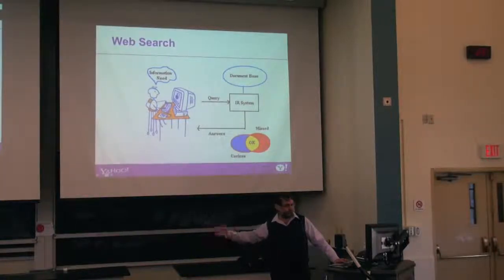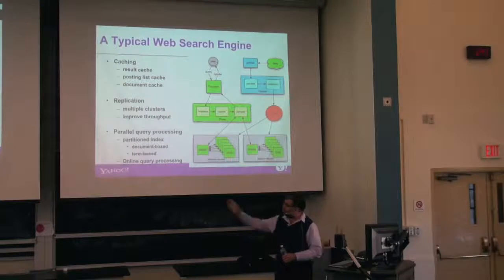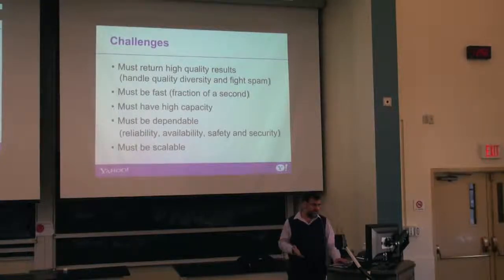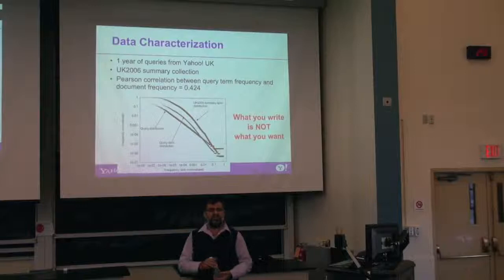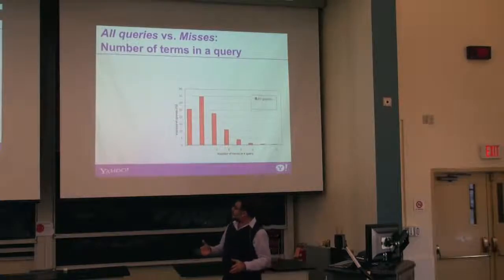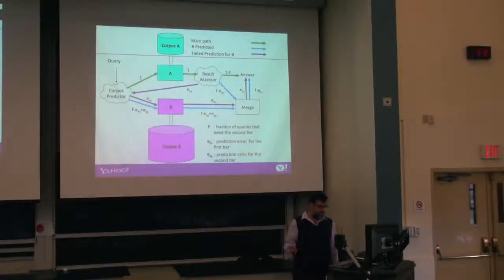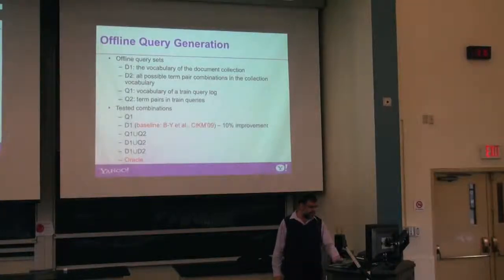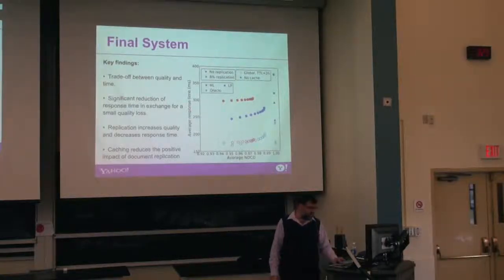Dr. Ricardo Baeza-Yates: Towards a Distributed Web Search Engine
Towards a Distributed Web Search Engine

Dr. Ricardo Baeza-Yates
Yahoo! Labs Barcelona

In the ocean of Web data, Web search engines are the primary way to access content. As the data is on the order of petabytes, current search engines are very large centralized systems based on replicated clusters. Web data, however, is always evolving. The number of active Web sites continues to grow (180 millions at the beginning of 2014) and there are currently more than hundreds of billion indexed pages. On the other hand, Internet users are above two billion and hundreds of million of queries are issued each day. In the near future, centralized systems are likely to become less effective against such a data-query load, thus suggesting the need of fully distributed search engines. Such engines need to maintain high quality answers, fast response time, high query throughput, high availability and scalability; in spite of network latency and scattered data. In this talk we present the main challenges behind the design of a distributed Web retrieval system and our research in all the components of such web search engine: crawling, indexing, and query processing.

Bio:

Ricardo Baeza-Yates is VP of Yahoo! Labs for Europe and Latin America, leading the labs at Barcelona, Spain and Santiago, Chile, since 2006. Between 2008 and 2012 he also oversaw the Haifa lab. He is also part time Professor at the Dept. of Information and Communication Technologies of the Universitat Pompeu Fabra in Barcelona, Spain. During 2005 he was an ICREA research professor at the same university. Until 2004 he was Professor and Director of the Center for Web Research at the Dept. of Computing Science of the University of Chile (in leave of absence until today). He obtained a Ph.D. from the University of Waterloo, Canada, in 1989. Before, he obtained two masters (M.Sc. CS & M. Eng. EE) and the electrical engineering degree from the University of Chile in Santiago. He is co-author of the best-seller Modern Information Retrieval textbook, published in 1999 by Addison-Wesley with a second enlarged edition in 2011, that won the ASIST 2012 Book of the Year award. He is also co-author of the 2nd edition of the Handbook of Algorithms and Data Structures, Addison-Wesley, 1991; and co-editor of Information Retrieval: Algorithms and Data Structures, Prentice-Hall, 1992, among more than 500 other publications. From 2002 to 2004 he was elected to the board of governors of the IEEE Computer Society and in 2012 he was elected for the ACM Council. He has received the Organization of American States award for young researchers in exact sciences (1993), the Graham Medal for innovation in computing given by the University of Waterloo to distinguished ex-alumni (2007), the CLEI Latin American distinction for contributions to CS in the region (2009), and the National Award of the Chilean Association of Engineers (2010), among other distinctions. In 2003 he was the first computer scientist to be elected to the Chilean Academy of Sciences and since 2010 is a founding member of the Chilean Academy of Engineering. In 2009 he was named ACM Fellow and in 2011 IEEE Fellow.